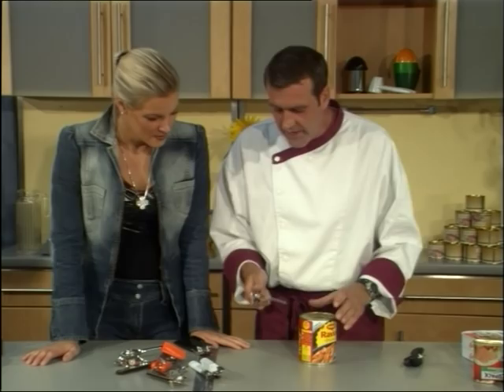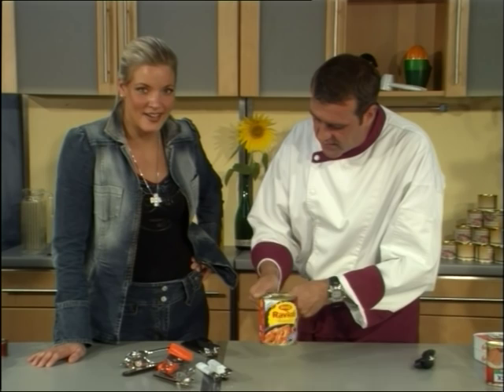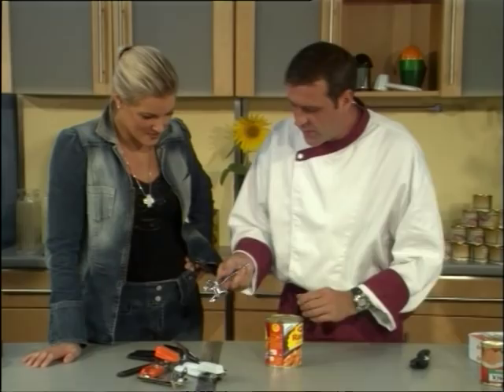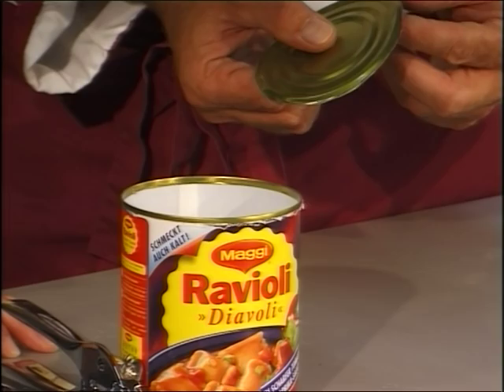Profi Can can opener with Softgrip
Profi Can is the new standard for opening cans without any sharp edges. In the case of this version we are talking about comfort designed for daily use. The handle has inserts made of no-slip plastic which ensure a safe and at the same timecomfortable grip in the palm of the hand.
It is easy to use, cans can be opened without exertion and there are no resulting sharp edges neither on the lid nor on the cutting edge of the can. You have no longer any danger to injure yourself while open a can and afterwards when you handle the can. In addition metals shavings get no longer into the content of the can during the opening procedure. The special trick is the opening of the can works on the outside at the seam. The can opener has no contact with the content thus remains very hygienic.
Once opened, the lid can be replaced to close the can again.
This is particularly of great interest for pet food. By closing the food you can avoid drying out and the development of odours.
The head and the handle are made of food approved plastic and the functioning parts are made out of hardened tool steel.